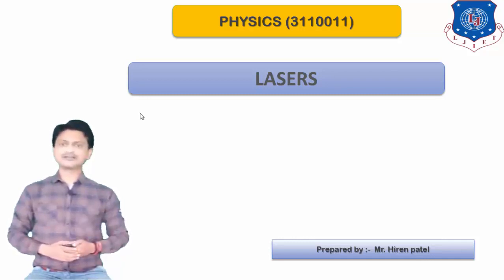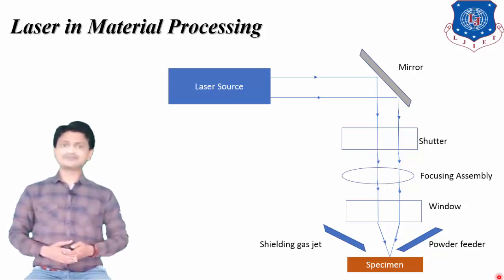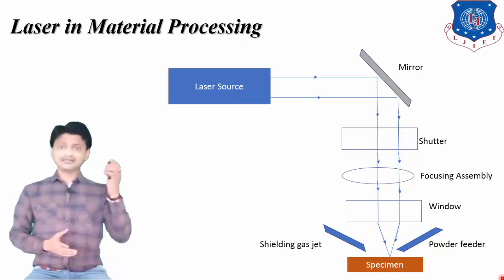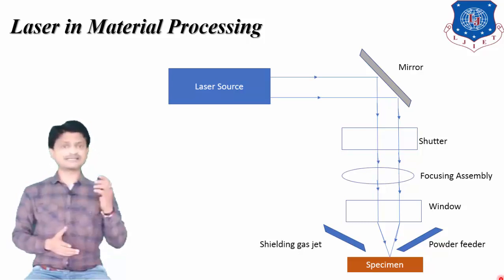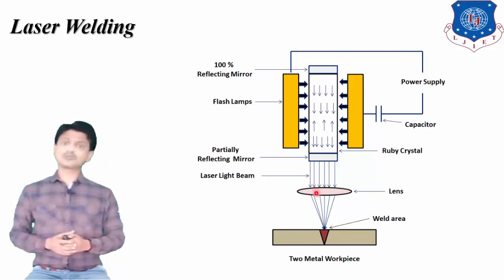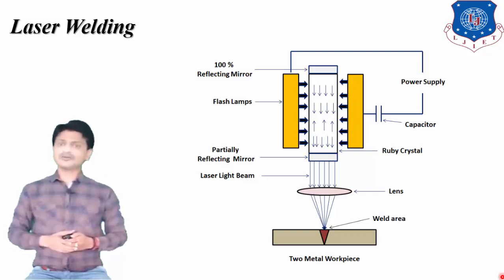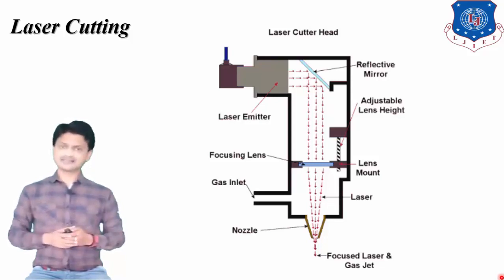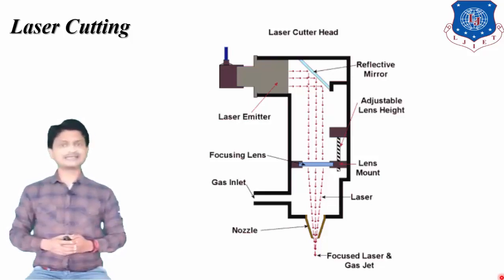Lec-27_ Applications of laser || Physics group-1 || First year engineering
# Laser welding
# Laser cutting
# Industrial applications
# Material processing
# Applications of laser